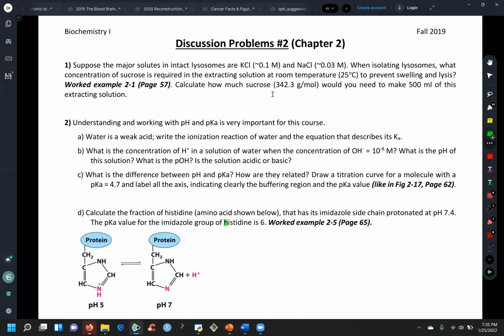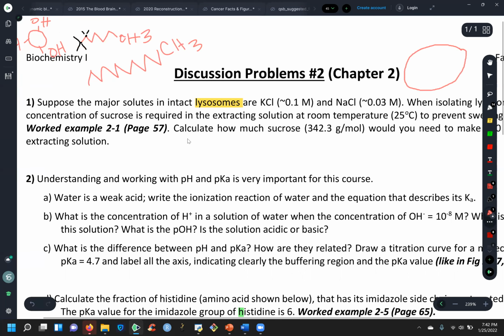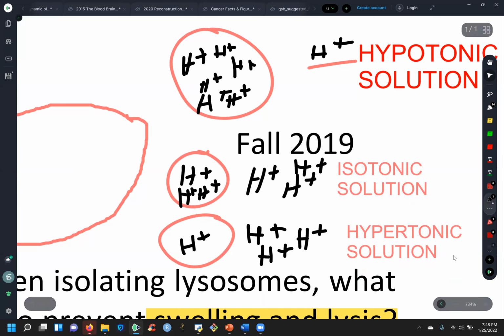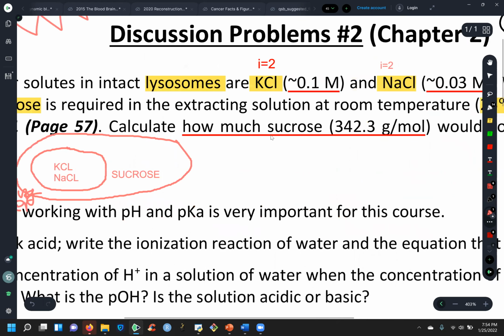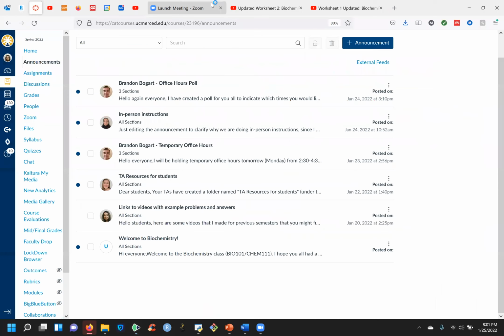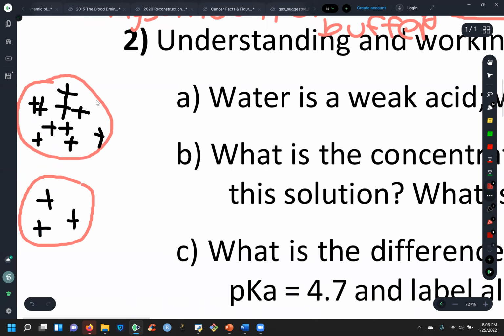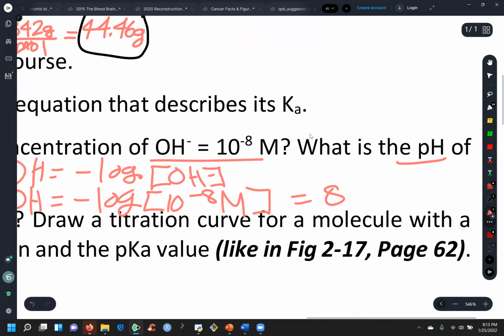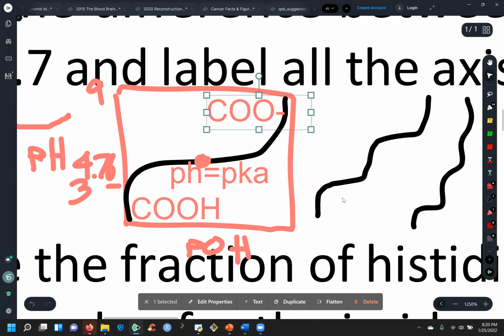Discussion 2 Polarity, Tonicity, Acid/Base, word problem: worksheet 2